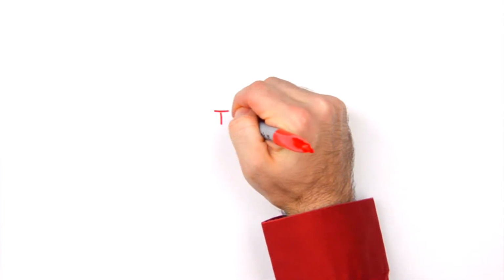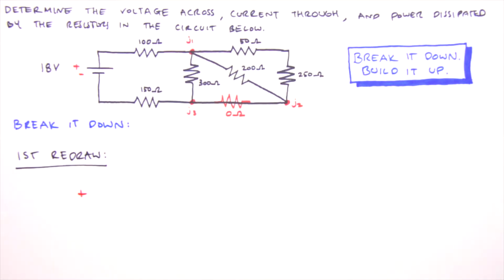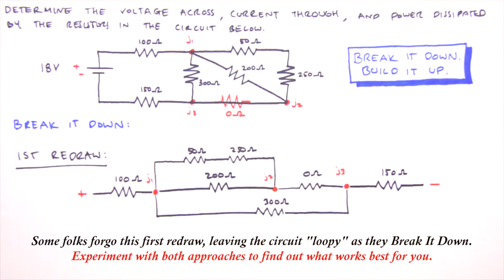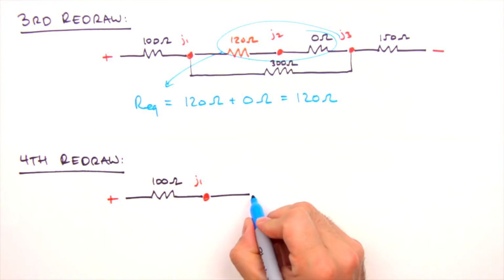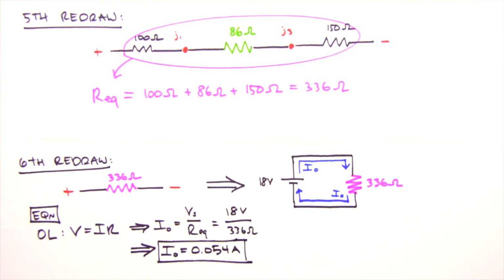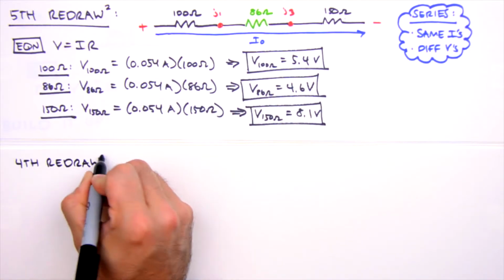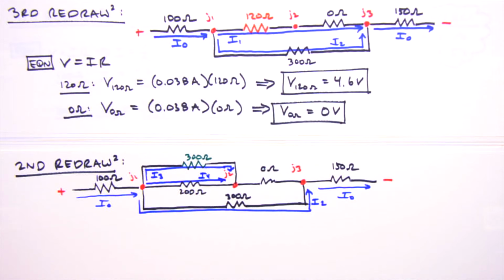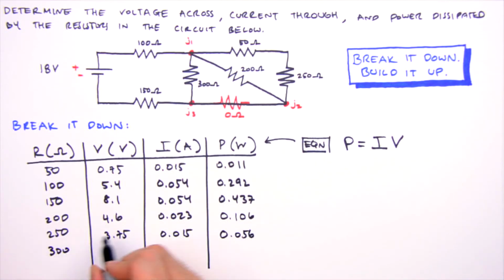TEACH ME VIDEO | Troubleshooting a circuit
This time lapse sketch board training video will teach you how to write out a circuit and find out what the problem is, step by step.